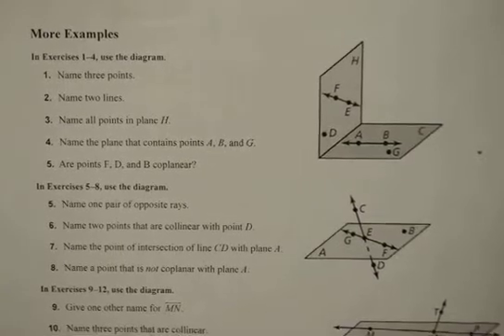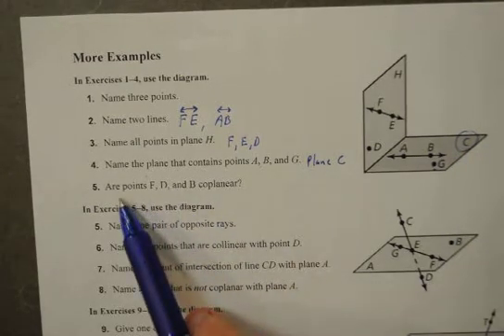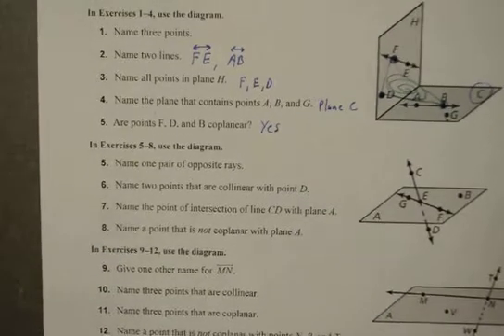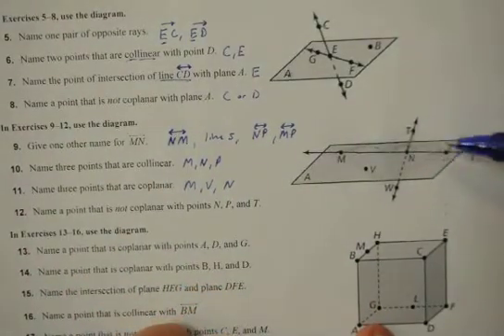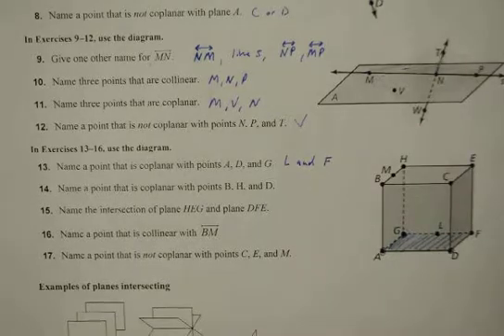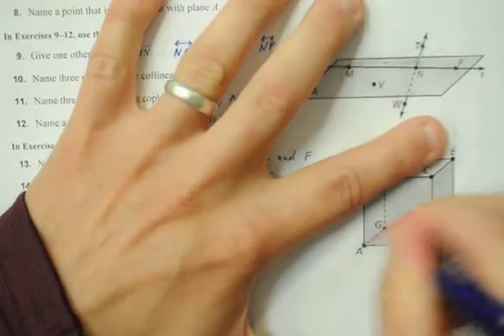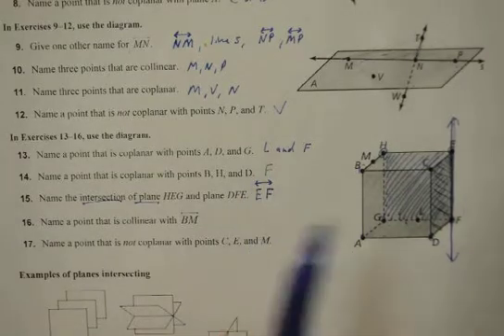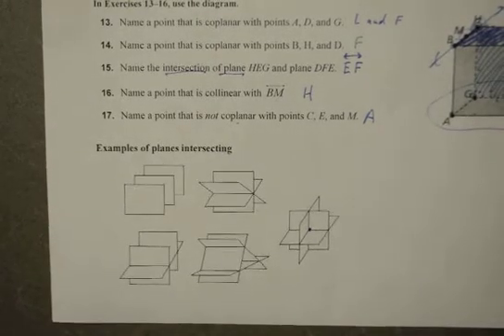Geo Topic 1.1 Video Part 2